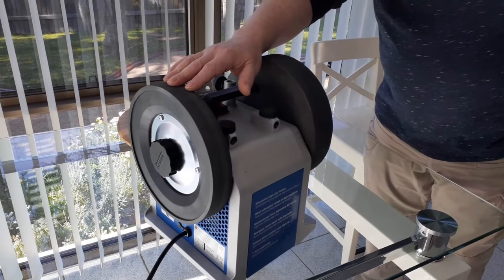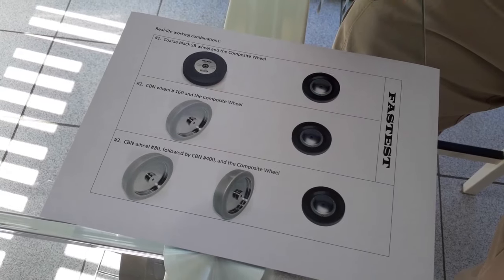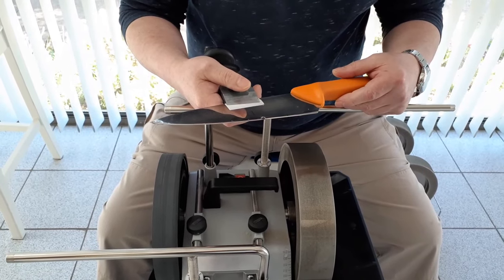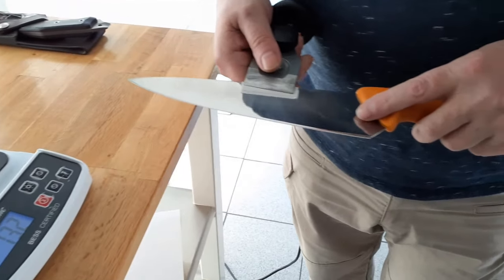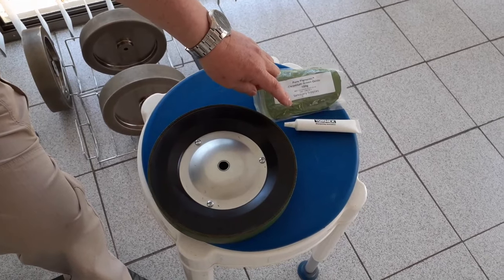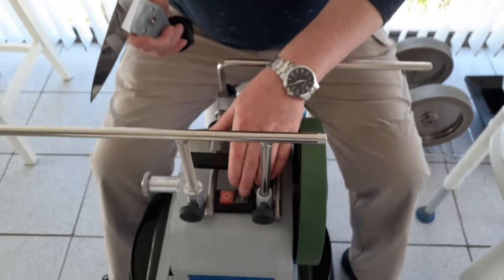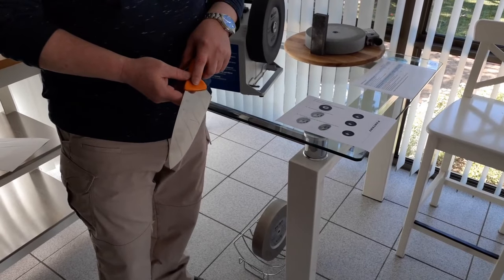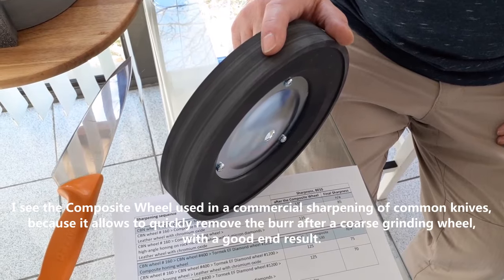Tormek CW-220 Composite Wheel – Part 2: use in knife sharpening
Knife Grinders' instructional video
Community-based project led by Knife Grinders and Australian Knife Magazine:
Ranking knife brands by CATRA testing